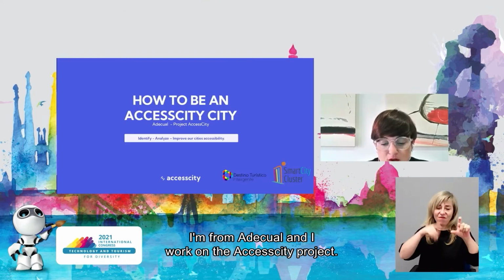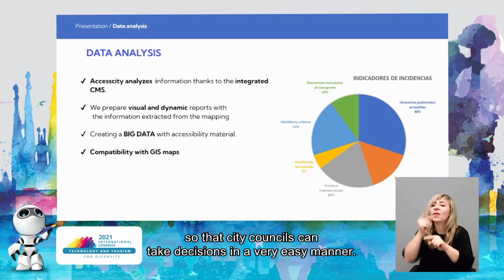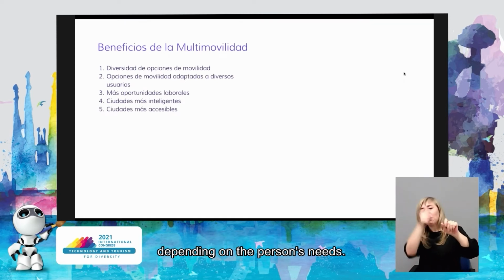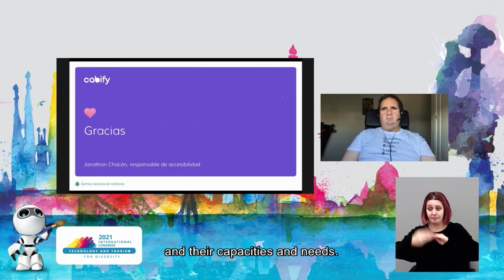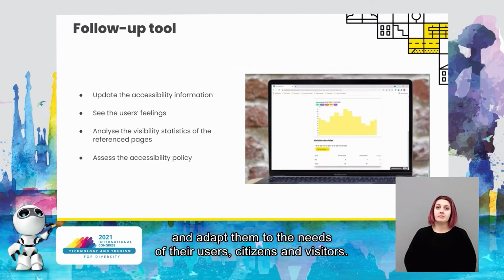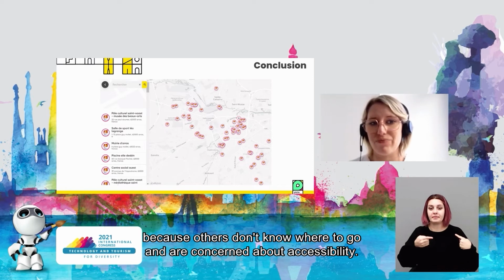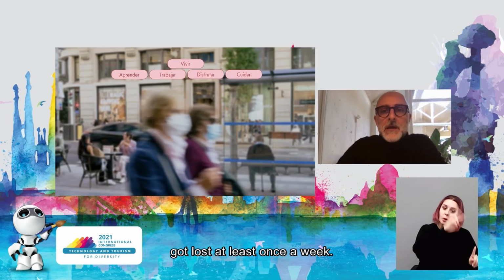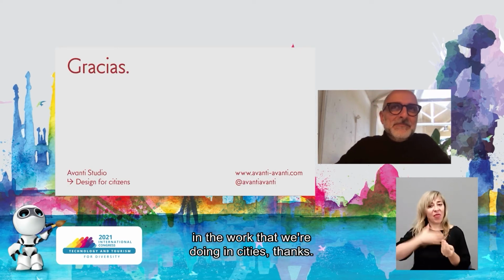09 SMARTCITIES & UNIVERSAL DESIGN ING